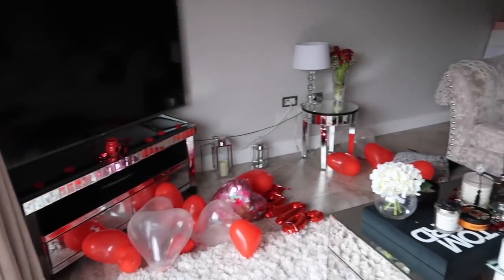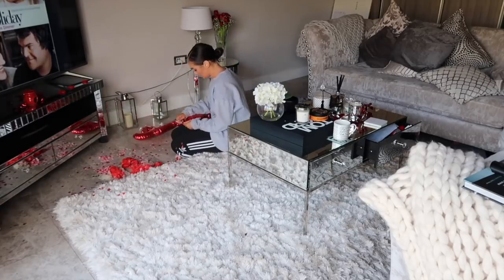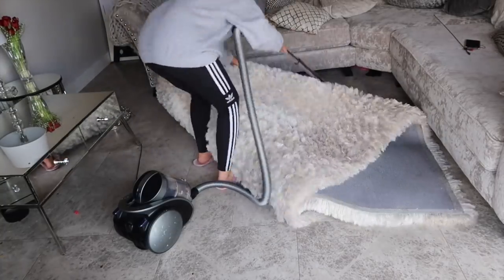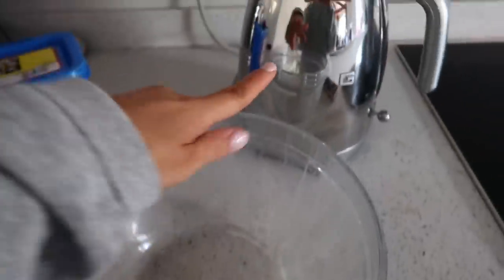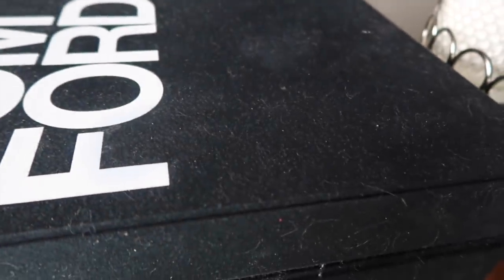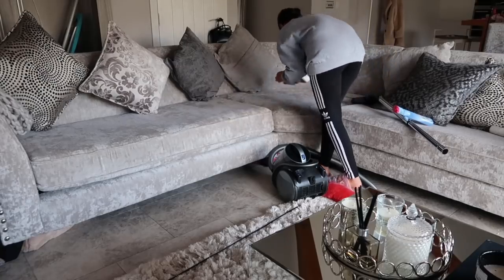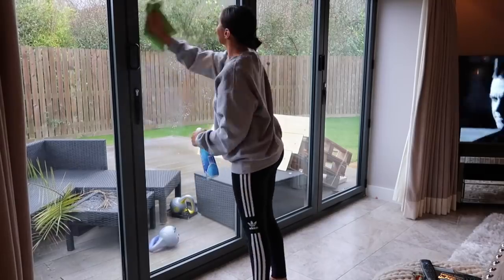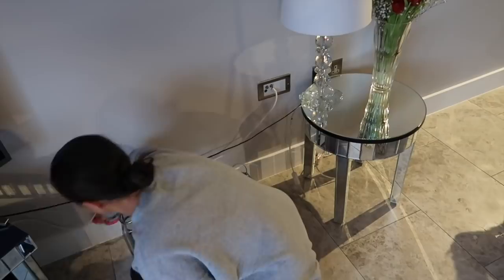ULTIMATE DEEP CLEAN WITH ME: LIVING ROOM CLEANING ROUTINE! || EXTREME CLEANING MOTIVATION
Welcome back to another cleaning video! I know you guys absolutely LOVE these and as I was giving my living room a deep clean, I thought i'd show you what I do when it needs that extra TLC. Hope you enjoy! x

♡ Social Media ♡
Main Instagram: misslauragm
Home Instagram: lauragemmahome